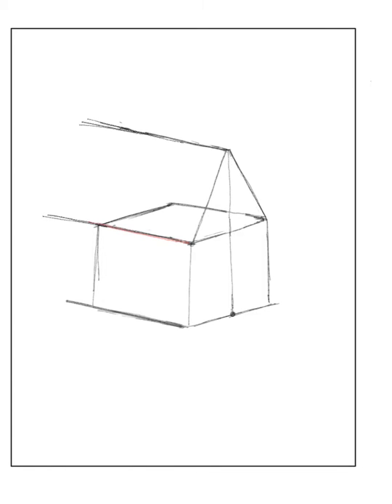Drawing Lesson 12-Constructing with Cubes